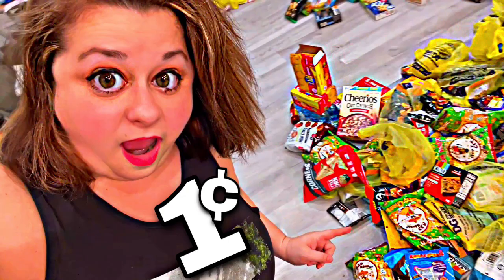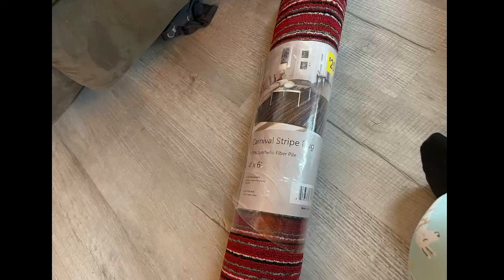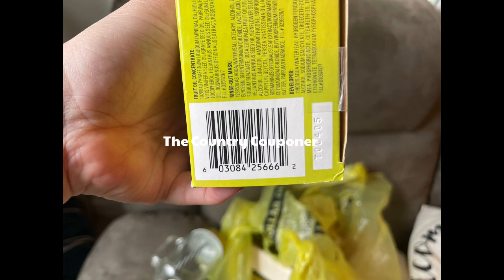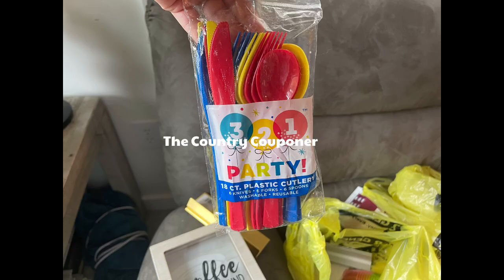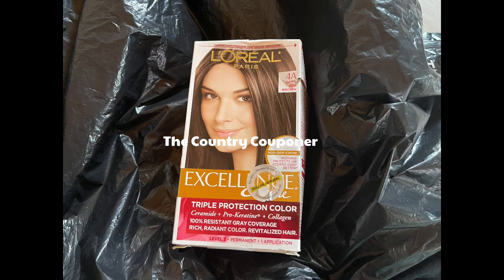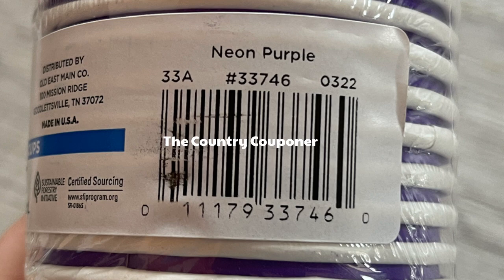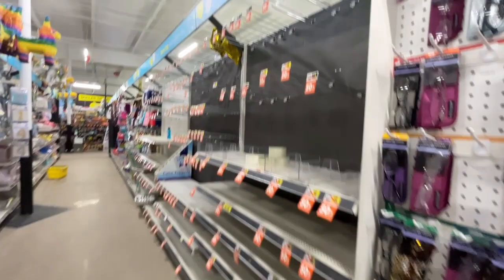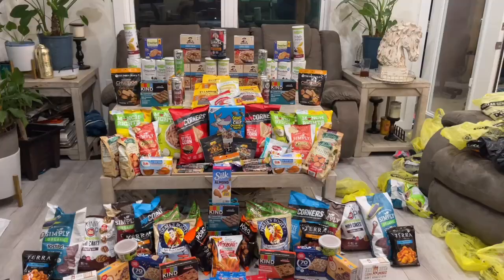Remodel UPCs 🍀 Pennies 🛒🍀 shopping 🍀 Dollar General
I love Pennies! Penny shopping at Dollar General is so much fun!
What are Dollar General Penny items? Dollar General penny items are specific products that Dollar General has a hard time selling. Typically, these items have already been heavily discounted — usually by more than 90% All you have to do is follow a penny list for all of the items. Don't give up, keep going!

We penny shop every day and at remodels, where we find items for one penny!

We will send you a list… if you can’t make sure to start posting your ZIP Code or a ZIP Code in the comments so you can win a free remodel!!!

 💕🚨🚨🚨Anyone need remodel locations? 🌮 one location is only $5. Memberships starting at $14.99 will have live remodel look up (small group) first week of every month, and $29.99 - $49.99 we will do the work for you 💗 and send you a list of your local remodel & state locations privately!